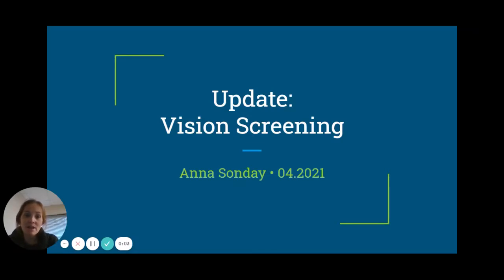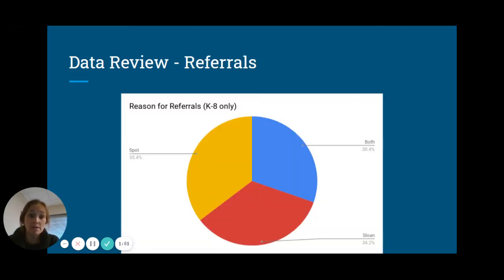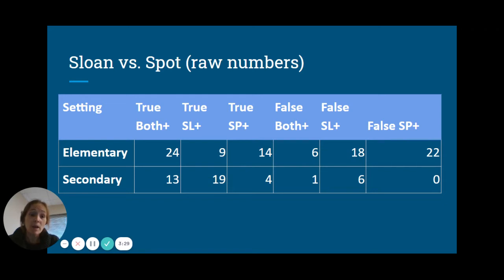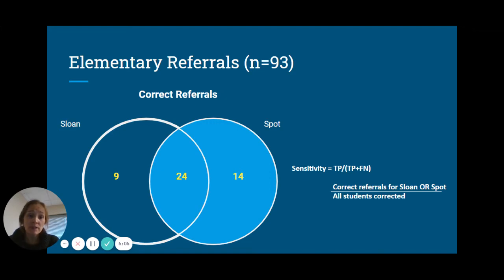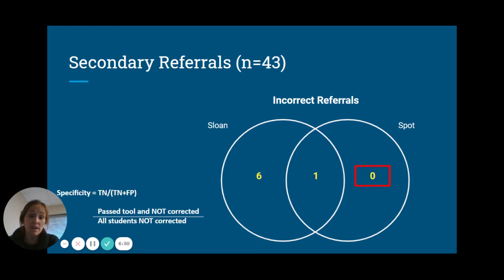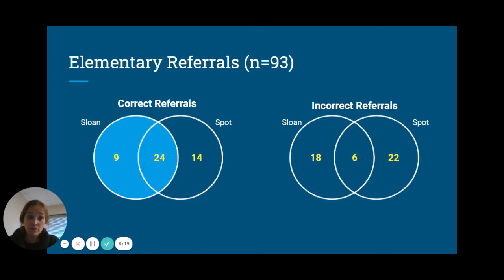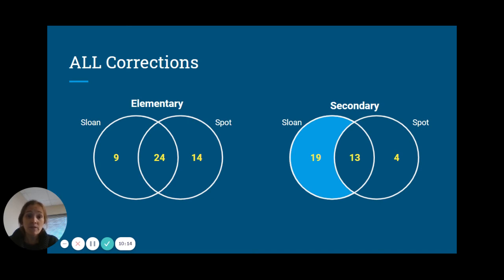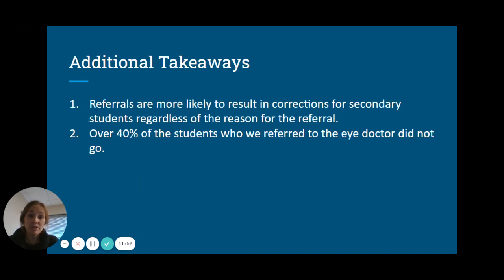Vision Screening Protocol Update Spring 2021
Vision screening data analysis in K-12 school district comparing the effect of a Spot vs. Sloan referral on the likelihood of a student to need a vision correction.